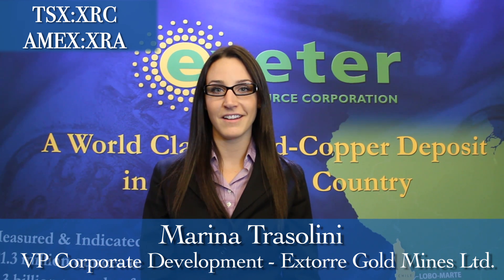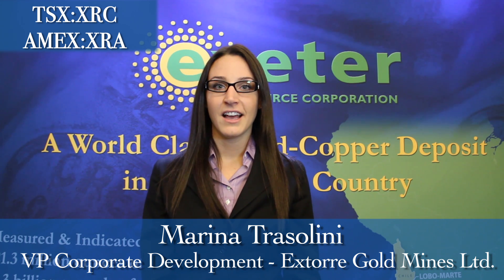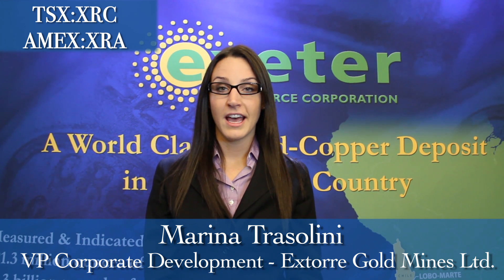Mining 101: Ep. 23. What is a Pre-Feasability Study?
Marina Trasolini, VP Corporate Development for Extorre Gold Mines, explains what a Pre-Feasability Study is.

From The Organization of American States: A preliminary assessment of the technical and economic viability of a
proposed project. Alternative approaches to various elements of the
project are compared, and the most suitable alternative for each
element is recommended for further analysis. Costs of development and
operations are estimated. Anticipated benefits are assessed so that
some preliminary economic criteria for evaluation can be calculated.